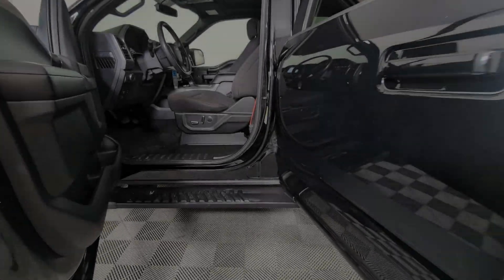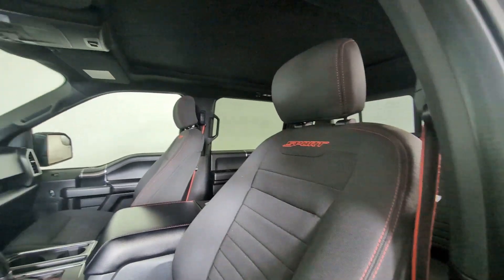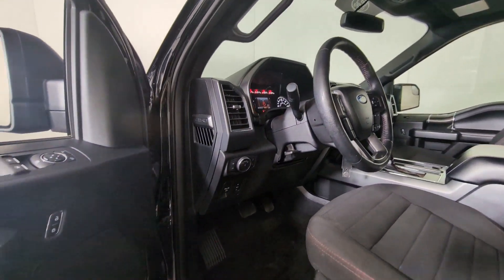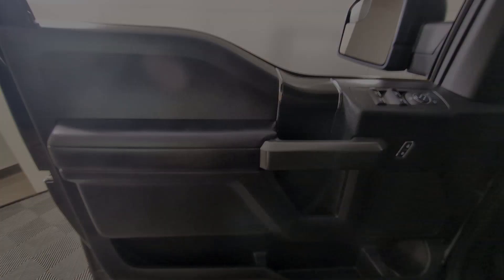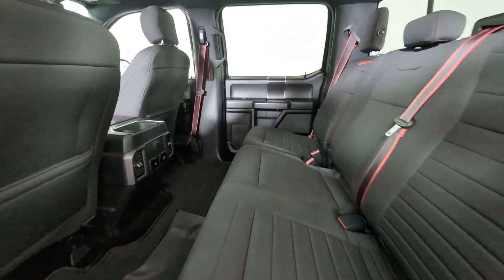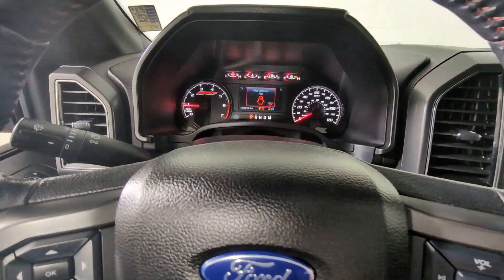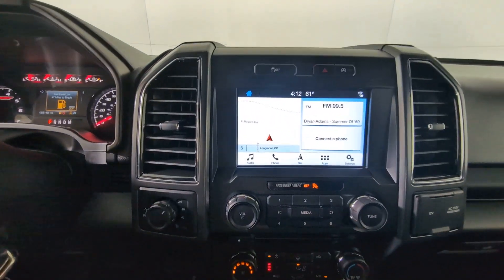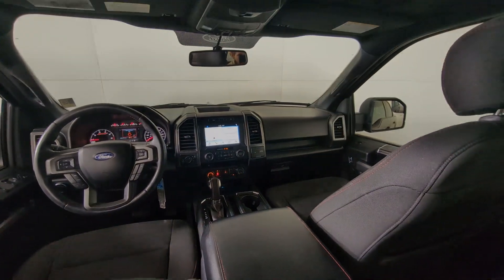2018 Ford F-150 Longmont, Boulder, Gunbarrel, Loveland, Denver DB43163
Black Used 2018 Ford F-150 XLT available in 235 Alpine Street, Longmont, Colorado at Mike Maroone Ford Longmont. Servicing the Longmont, Boulder, Gunbarrel, Loveland, Denver, CO area.

Recent Arrival! Clean CARFAX. FREE DELIVERY ANYWHERE IN COLORADO REAR BACKUP CAMERA LOCAL TRADE F-150 XLT 10-Speed Automatic 4WD Shadow Black. Odometer is 35125 miles below market average! Shadow Black 2018 Ford F-150 XLT 4D SuperCrew 2.7L V6 EcoBoost 10-Speed Automatic 4WDAwards:* 2018 KBB.com Brand Image Awards * 2018 KBB.com 10 Most Awarded Brands